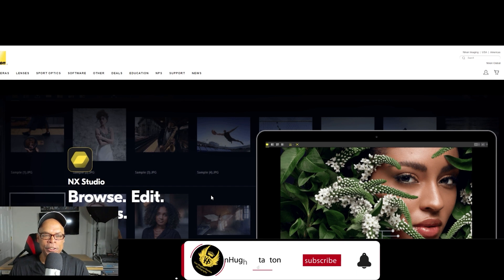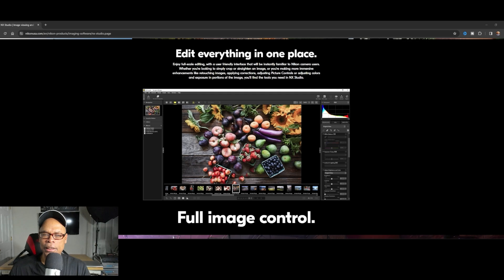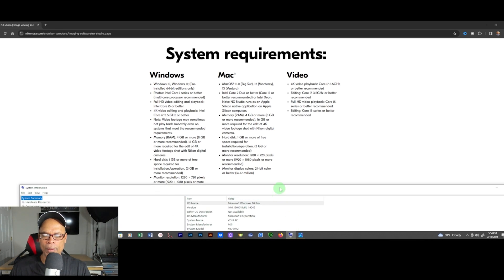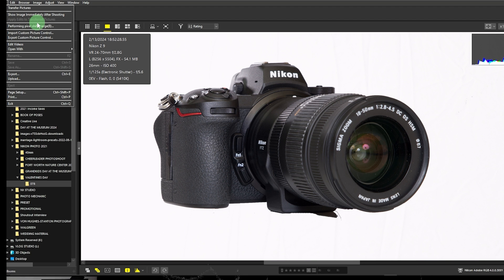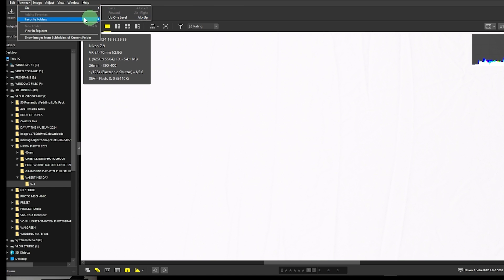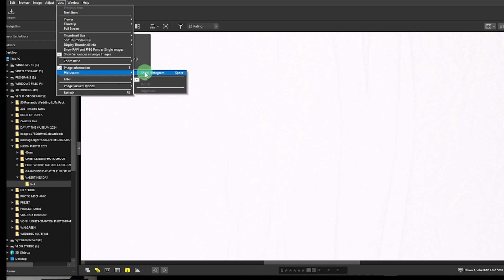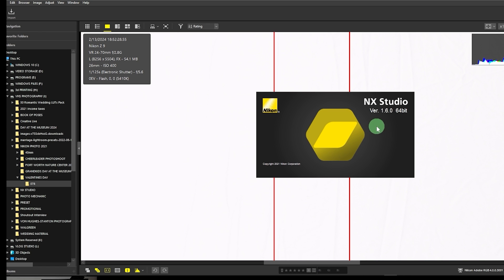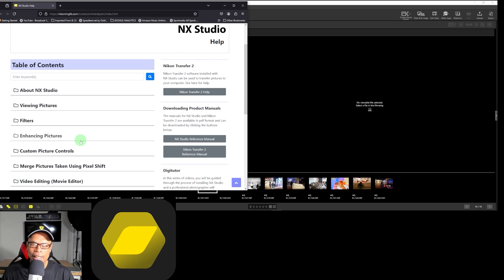NX Studio 2024 - Introduction (PT1)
Welcome to this updated tutorial of Nikon NX Studio 1.6.0. I’m surprised by the updated photo editing capabilities of NX Studio. Works with all Z cameras and DSLRs.
Nikon upgraded NX Studio for the Nikon ZF, Z8. Included is Custom Picture Control and Pixel Shift.

Follow Von Hughes-Stanton Photography-

Chapters
0:00 Intro
1:17 Menu Explanation
3:02 System Requirements
3:54 Check for latest Version
4:17 Elements of NX Studio